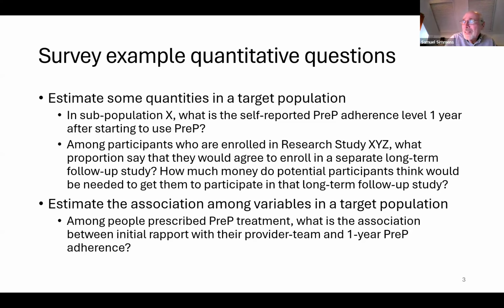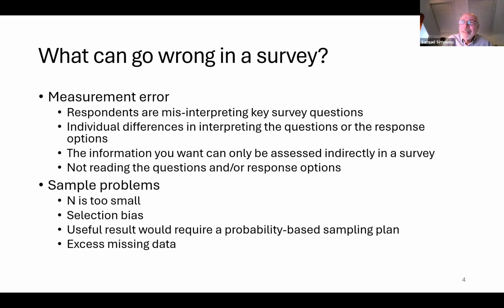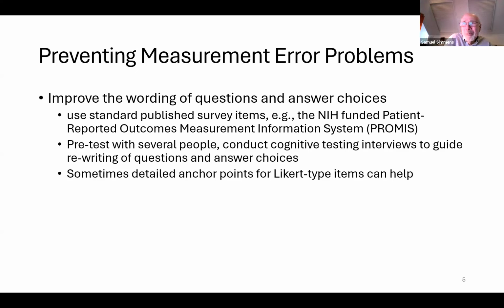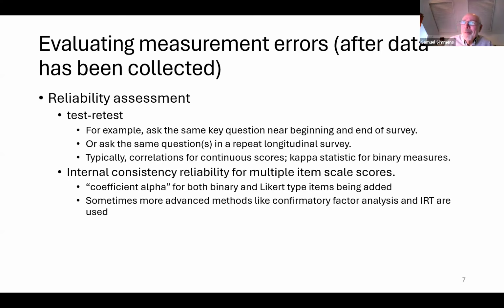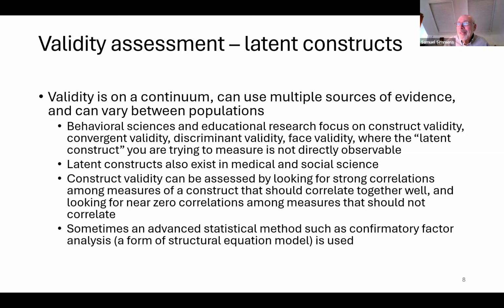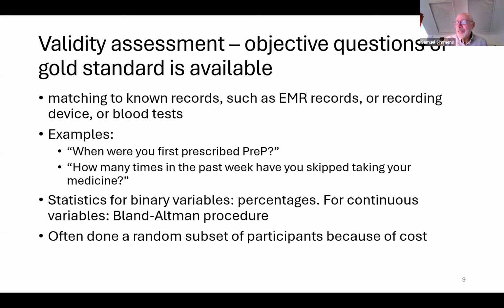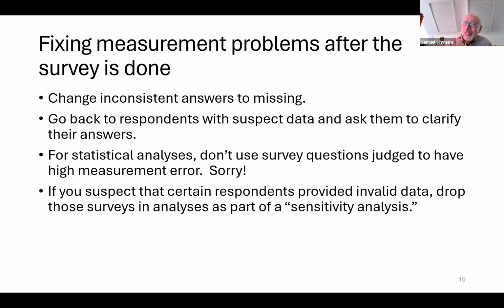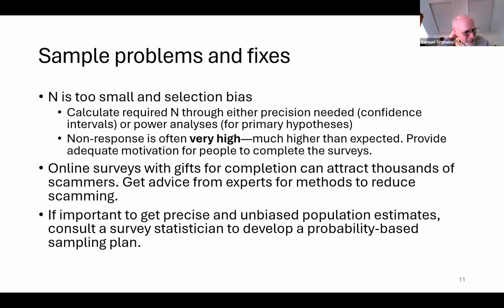DC CFAR Clinical and Population Sciences (CPS) Core Conversation featuring Dr. Sam Simmens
On May 22, the DC CFAR Clinical and Population Sciences (CPS) Core held a Core Conversation seminar featuring Dr. Sam Simmens, former CPS Core Co-Director.

Dr. Simmens’ presentation was entitled “A tutorial on designing, evaluating, and revising a survey.” This brief tutorial provided basic advice on creating a survey suitable for completion by patients, providers, or others.